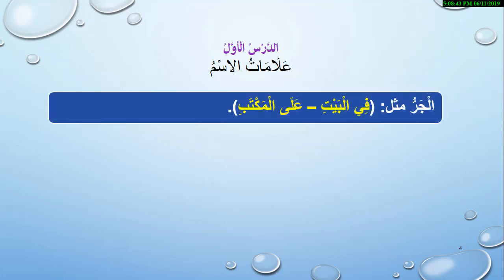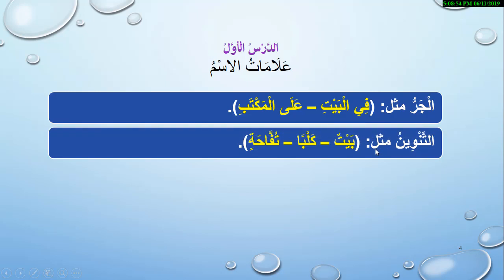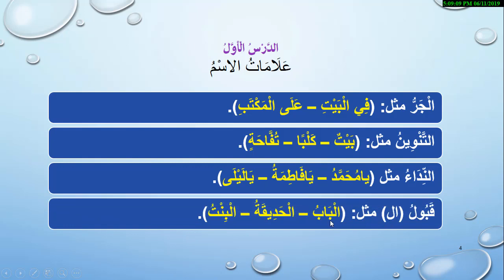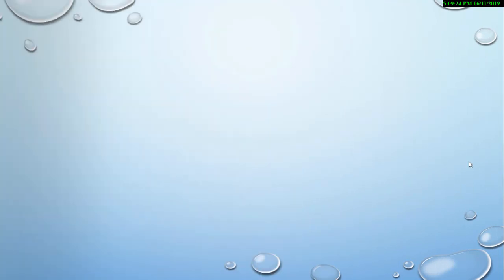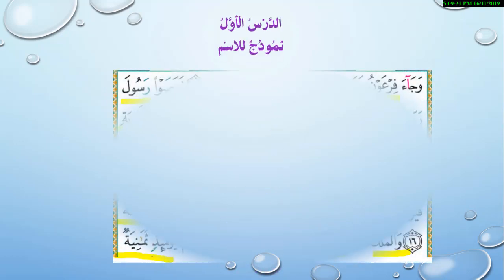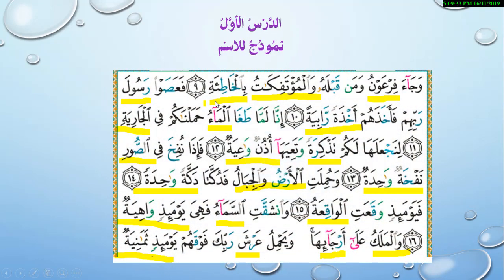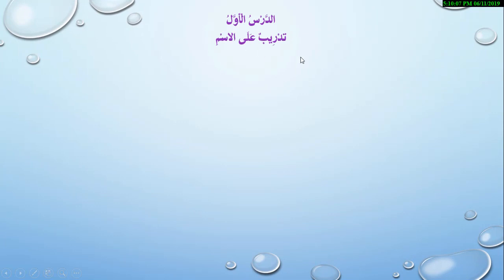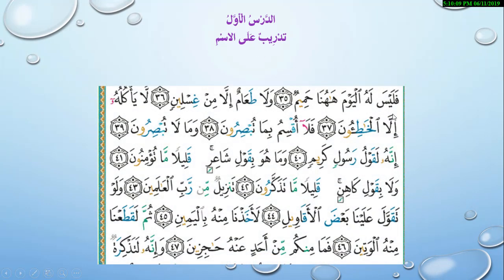1- Nouns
How to know the Nouns in Arabic. it is an important lesson because most of the Arabic grammar are built on that one.

To make it easy for the Non-Arabic Speakers to learn How to read Quran and Pronounce Arabic and learn Arabic Grammar to understand the written arabic and Quran in the right way.